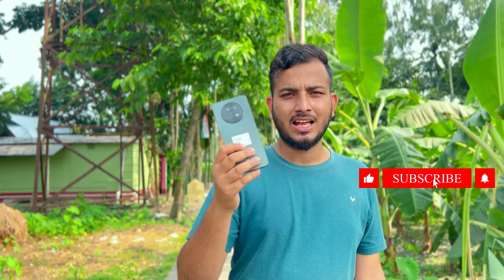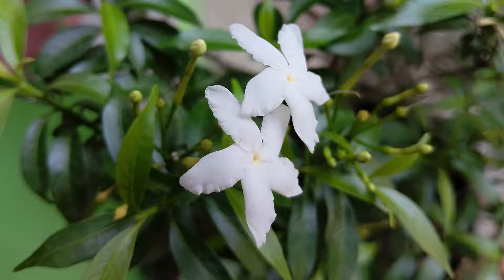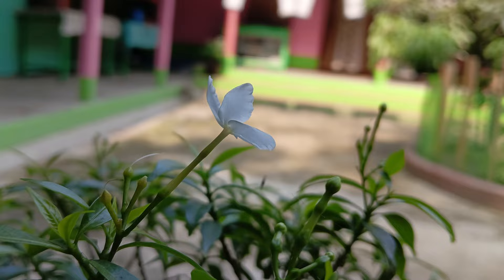REALME C65 5G CAMERA TEST In বাংলা || Realme মোবাইল ক্যামেরা টেস্ট ।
Realme C65 Full camera review and camera Test | Best Camera phone । best camera phone under 12000 । best smartphone under 10000
Welcome to our comprehensive camera test of the Realme C65 5G! In this video, we delve into the video capabilities of the Realme C65 5G, including a detailed video test and a slow-motion test. Watch as we explore the camera's performance in various conditions and showcase its features.